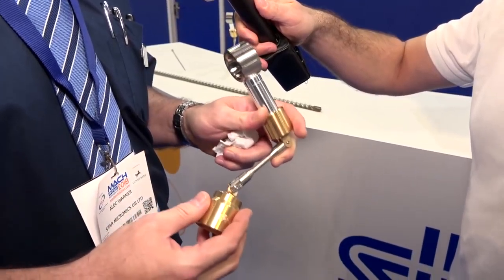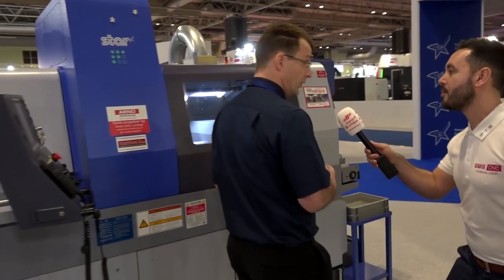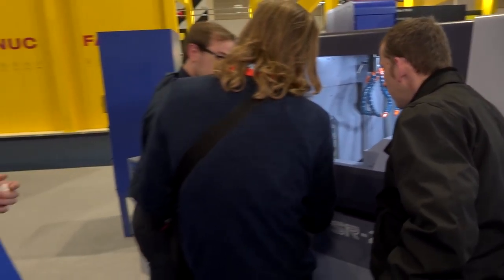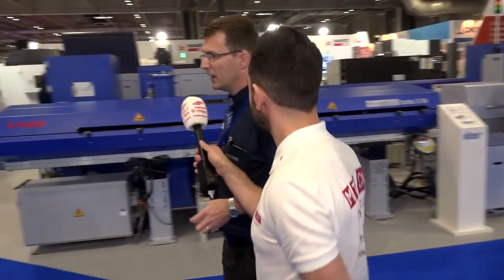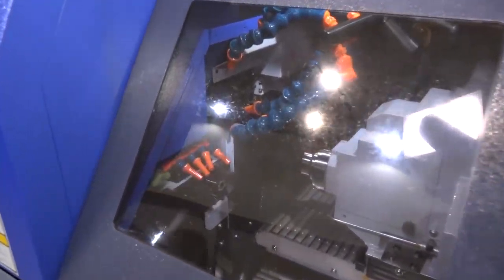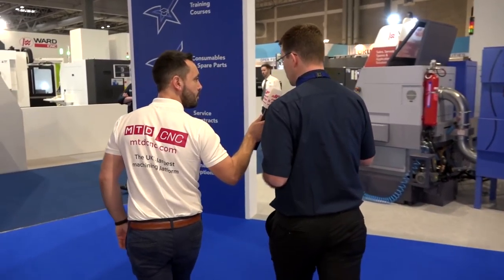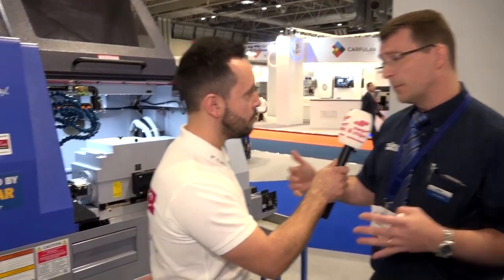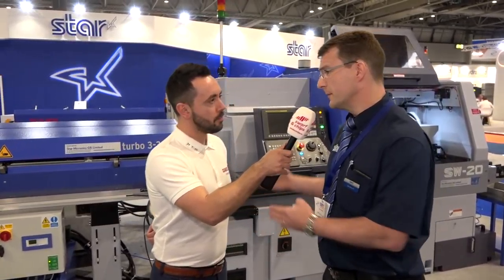MTDCNC on Star GB's stand today at MACH 2018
Paul and Lyndsey open today's activities on the Star GB stand, followed by a quick tour from Gio with Alec.